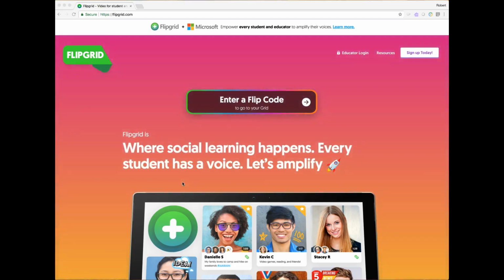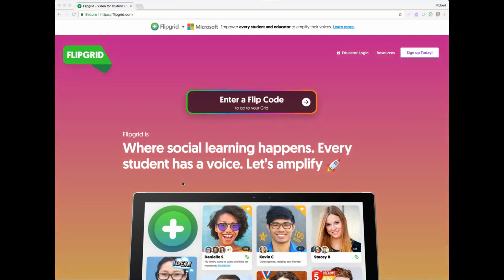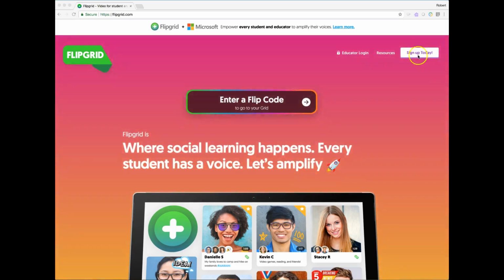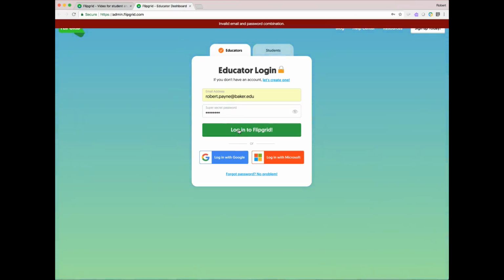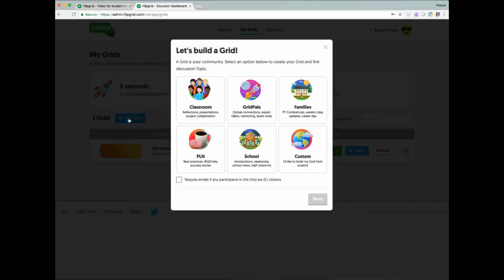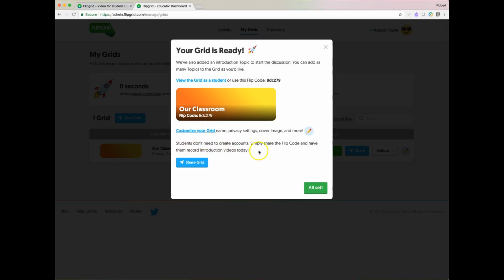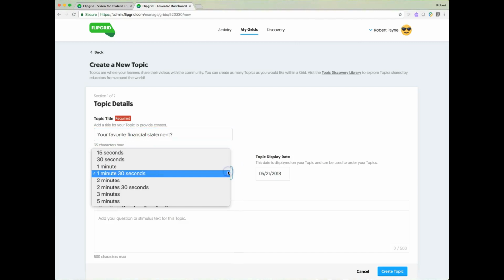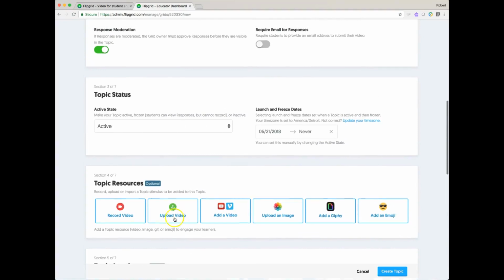FlipGrid - a video discussion platform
FlipGrid is a free video discussion forum that works on PCs, Macs, and mobile devices (through the app).